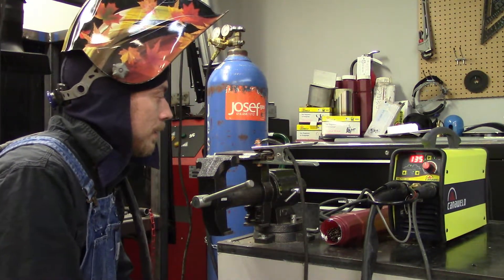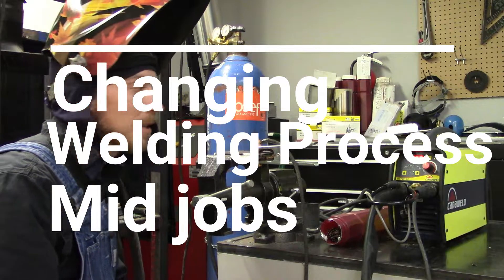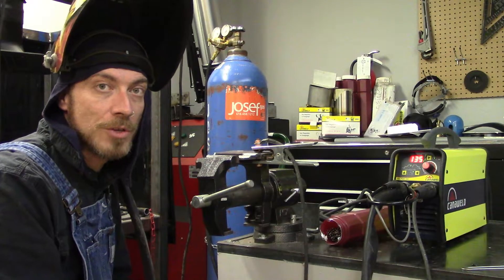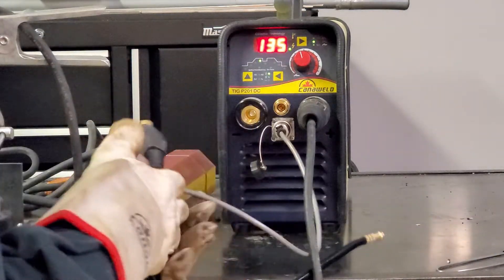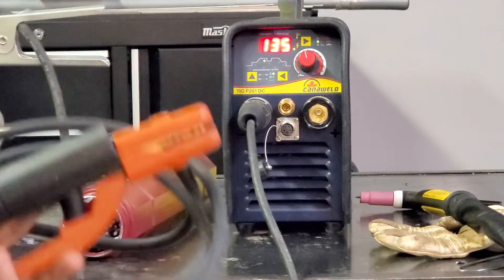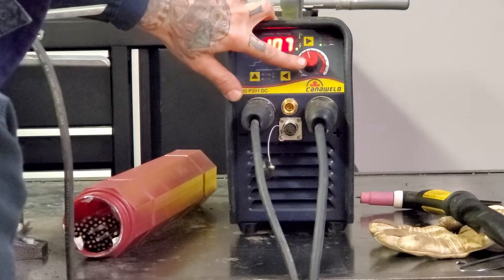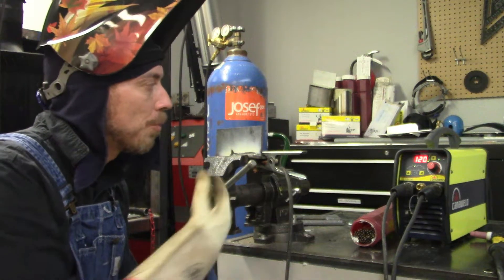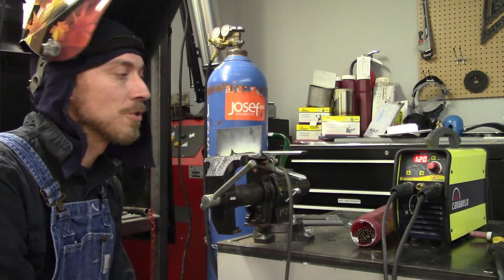How to run tig dc welding machine step by step -Change from tig process to stick process -Canaweld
How to change your welding process in between the jobs?
Check out how to do it!
Equipment used in this video: TIG  DC
The TIG DC Pulse is a portable, powerful and versatile welding machine. This unit is capable of either DC TIG welding (stainless and mild steel) or Stick Welding. The professional pulse features of the machine combined with its HF start, make it ideal for welders looking to perform high-quality TIG welds even on very thin steel with no distortion.